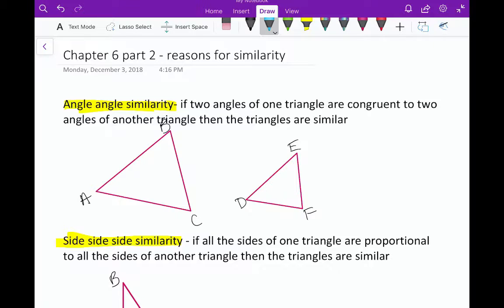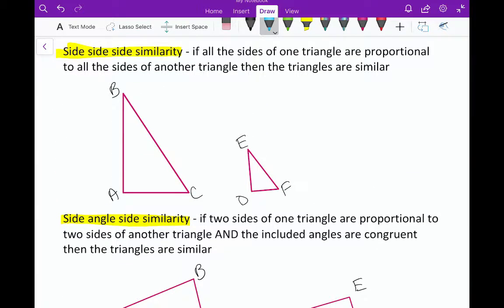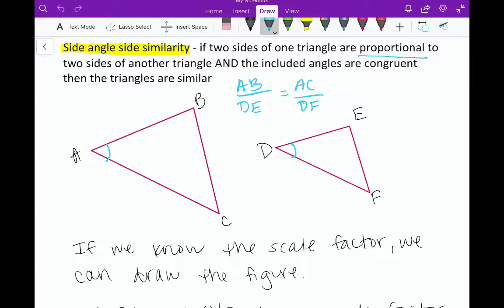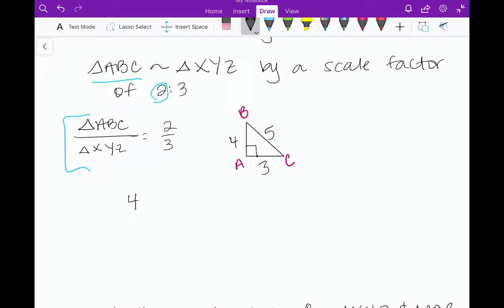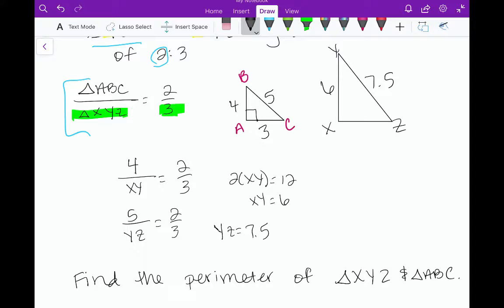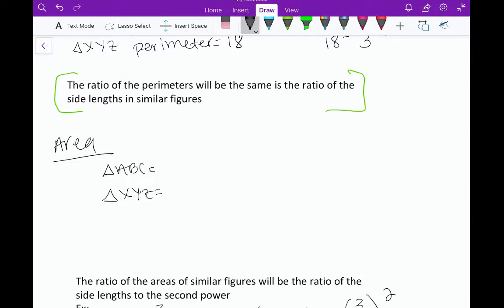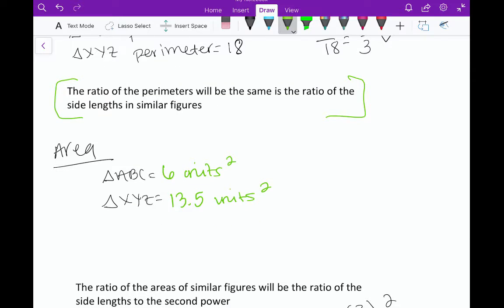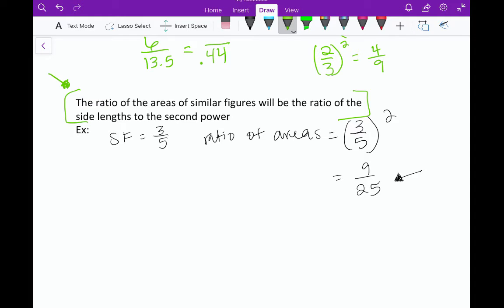Geo Ch 6 part 2 - reasons for similarity